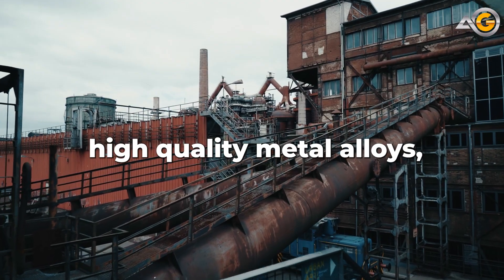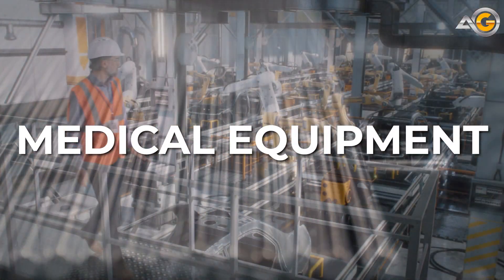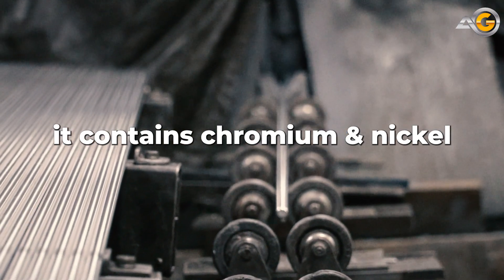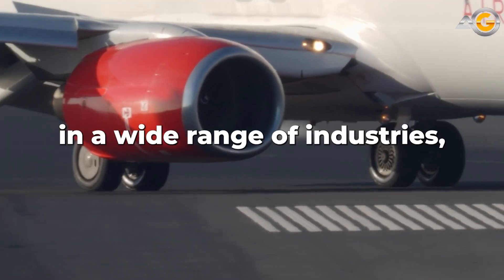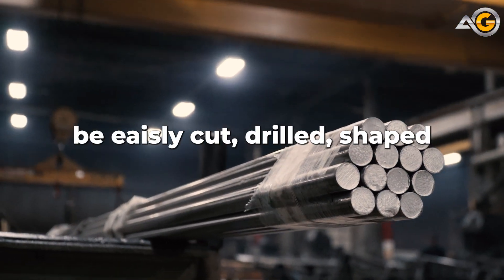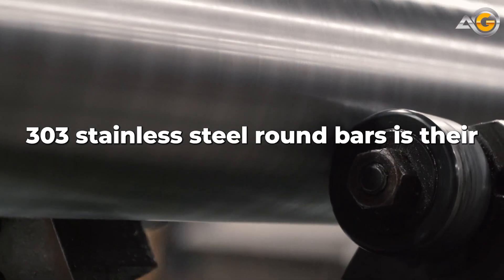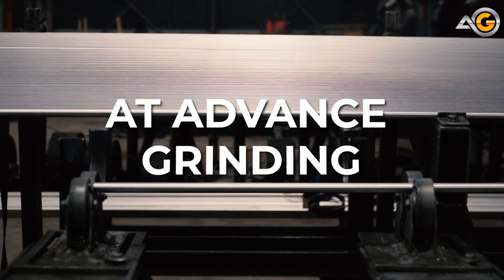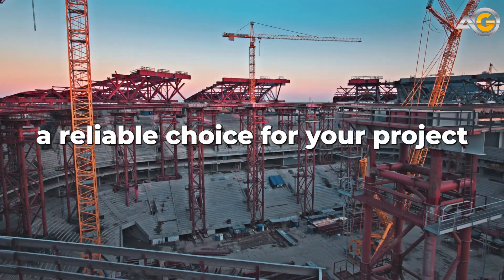What is 303 Stainless Steel?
This informative video explores the properties and applications of 303 stainless steel and stainless bar stock. Learn about the composition of 303 stainless steel, including its chromium and nickel content, as well as its excellent machinability and corrosion resistance. Discover why stainless bar stock made from 303 stainless steel is the perfect choice for a wide range of industries, from aerospace to medical equipment. See firsthand how Advance Grinding's precision-machined stainless bar stock can help you achieve the highest standards of quality and consistency in your projects.